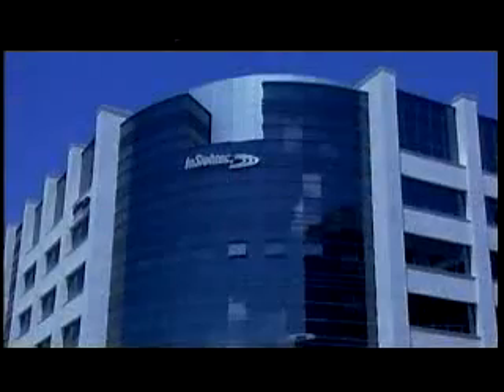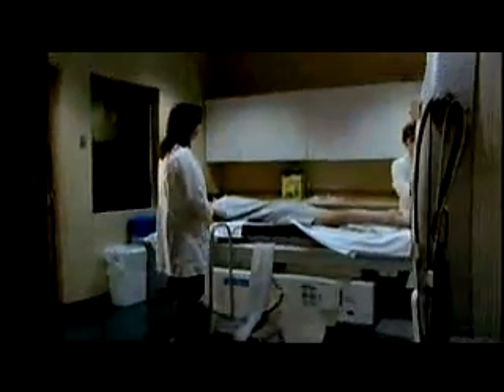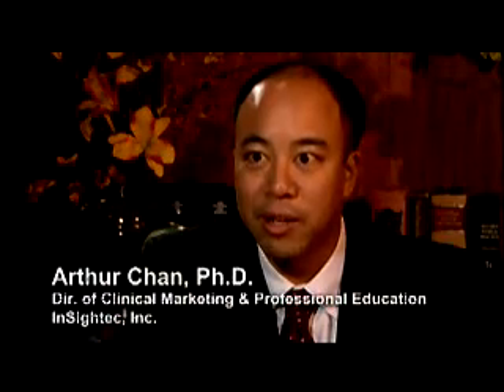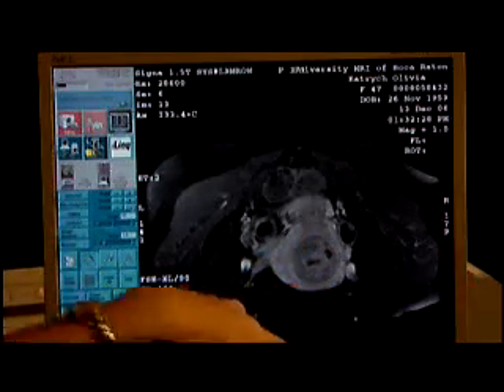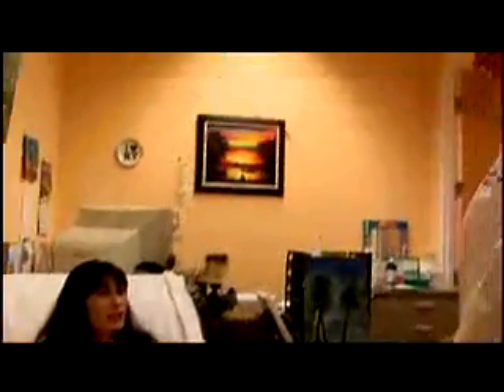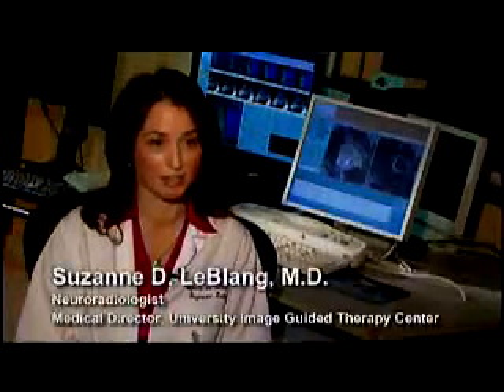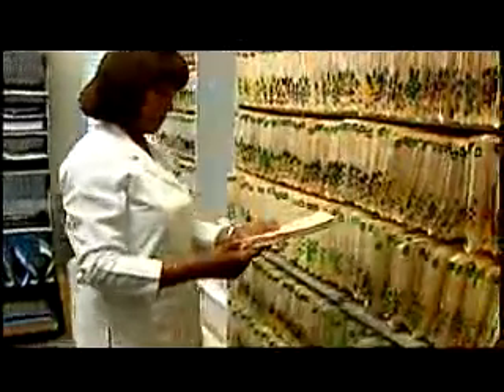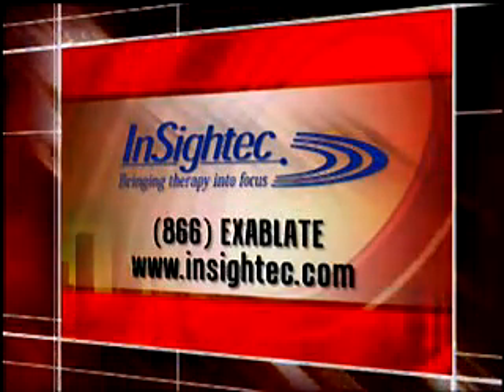InSightec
InSightec developed ExAblate® 2000 a product that integrates Magnetic Resonance Imaging (MRI) with focused ultrasound energy -- as a new treatment modality that can replace invasive procedures and provide therapeutic alternatives to millions of patients with serious diseases around the globe.